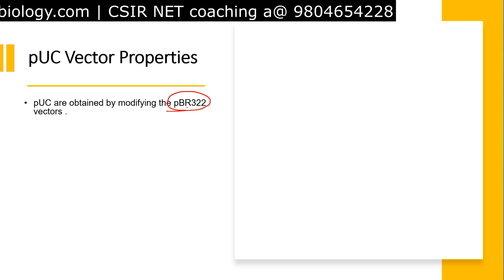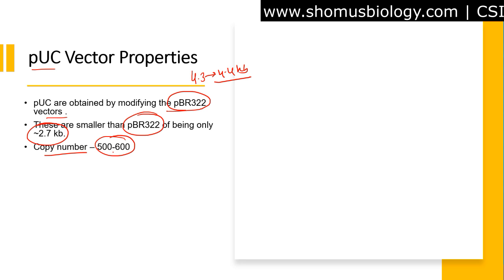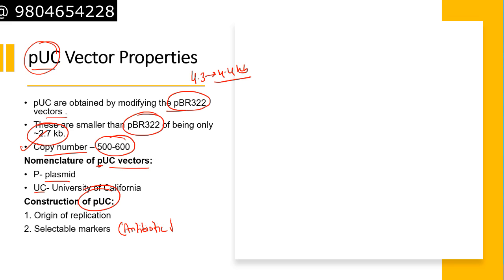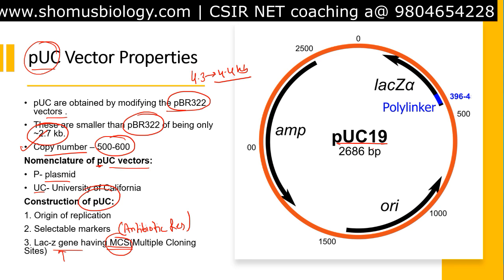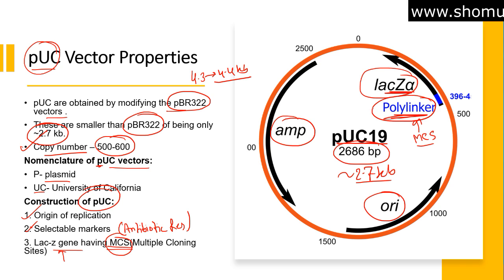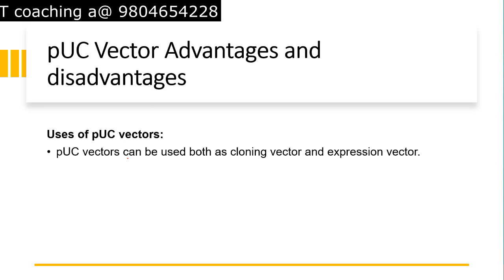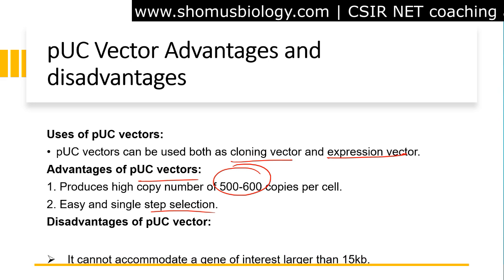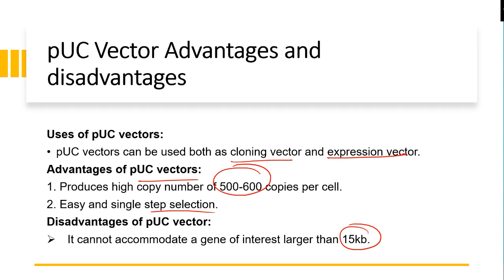puc vector in cloning | puc 18 vector | puc 19 vector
puc Vector in DNA cloning - This lecture explains about the structure of puc vector and the role of puc vector in gene cloning. puc vector is a type of plasmid vector used in the molecular cloning process. This video is all about puc vectors. What are they? What do they do? How can you use them in your own work? Watch and learn!

puc vector in hindi, puc vector and its features, selectable markers in puc vector, lacz region puc vector, features of puc vector, advantages of puc vector, puc vector why the name, puc vector characteristics, puc vectors and their derivatives, puc vector shomus biology, explanation of puc vector in hindi, puc vector in hindi, explanation of puc vector in english, puc vector in english, cloning vector, blue white screening, how selectable markers work.

This video covers the basics of using a puc vector in gene cloning. In molecular biology, a vector is a DNA molecule used as a vehicle to shuttle another DNA molecule or gene into a host organism, where it can be reproduced. In this video, you will learn about the puc vector and how it is used in gene cloning. This video provides an introduction to the use of vectors in gene cloning. The basic concepts of transduction and transformation are introduced, followed by a description of how plasmids are used as vectors. The advantages and disadvantages of different vector types are discussed. This video is about the use of PUC vectors in gene cloning. It explains the basics of how PUC vectors work and how they are used in molecular cloning. Molecular cloning is a process used to create copies of a gene or DNA sequence. It is often used in research and medical settings to produce large quantities of a particular protein or DNA fragment. In this video, we will explore the puc vector, a common tool for molecular cloning. This molecular biology training video demonstrates the use of a puc vector in gene cloning.